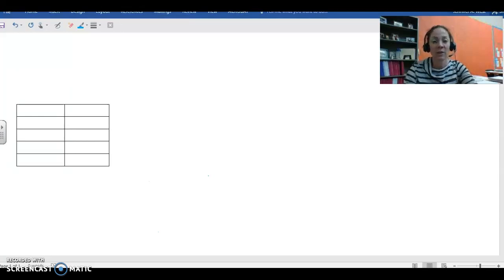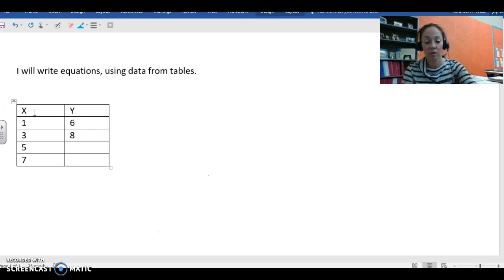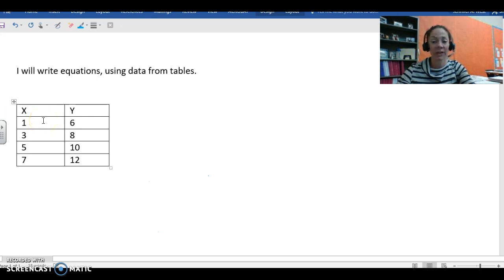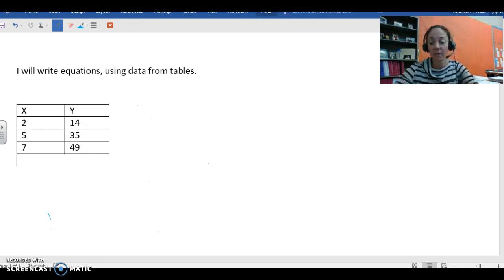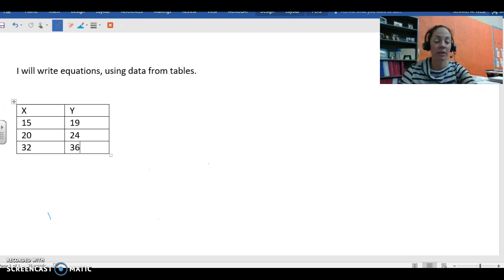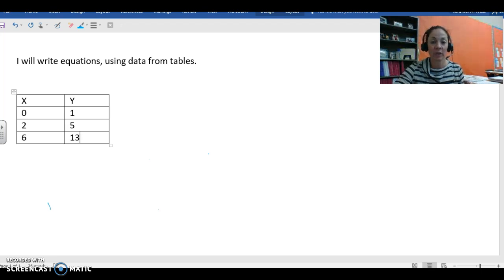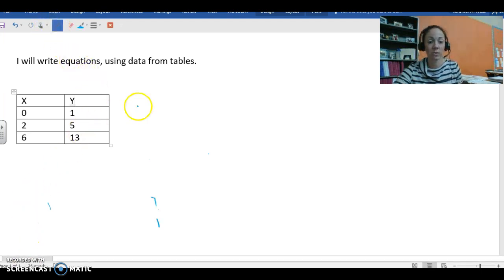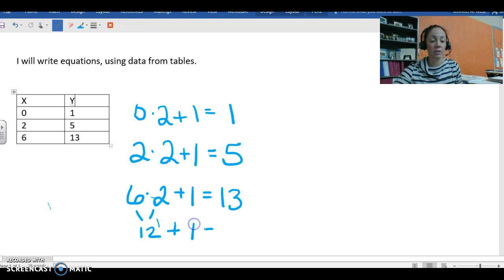Writing Equations from Tables 6th Grade